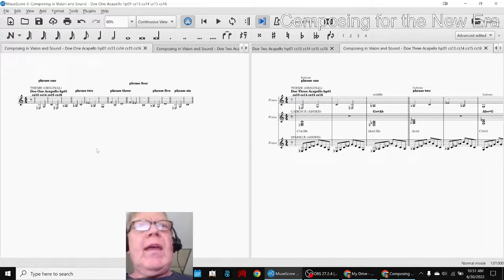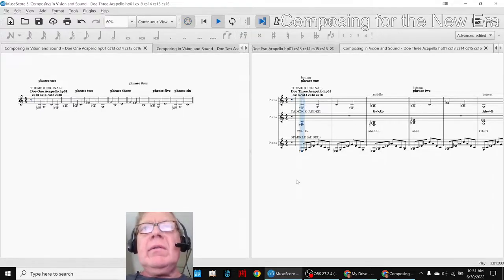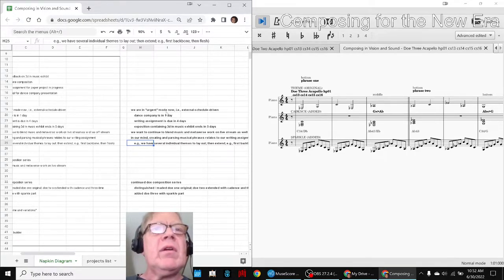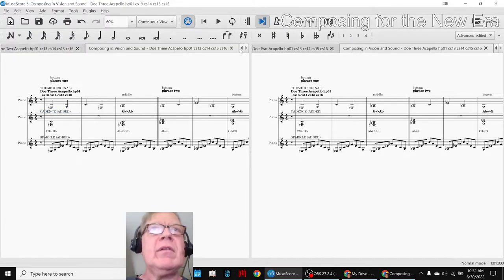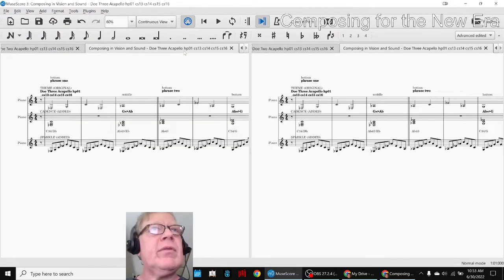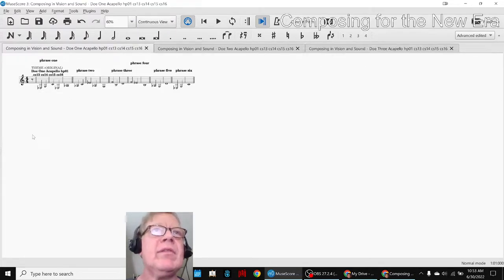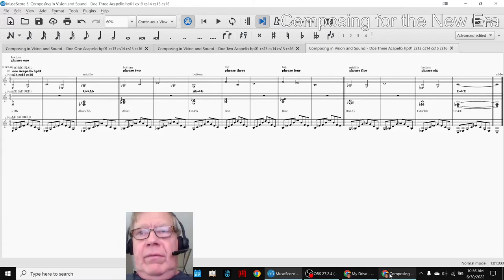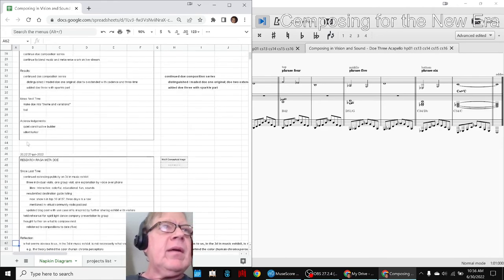Composing in Vision and Sound 18 PREP Stream Highlight 30 Jun 2022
doe three is added, extending the composition series